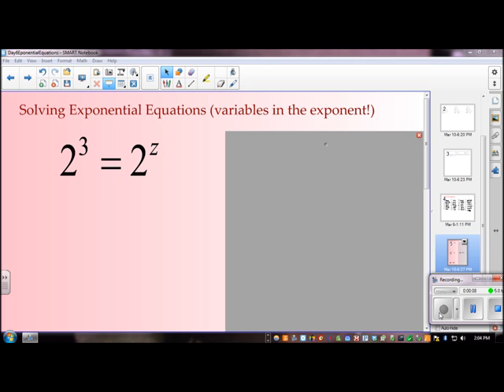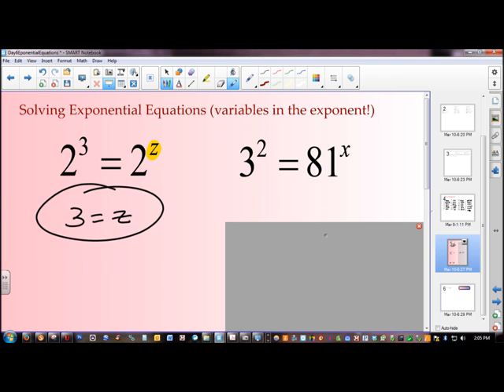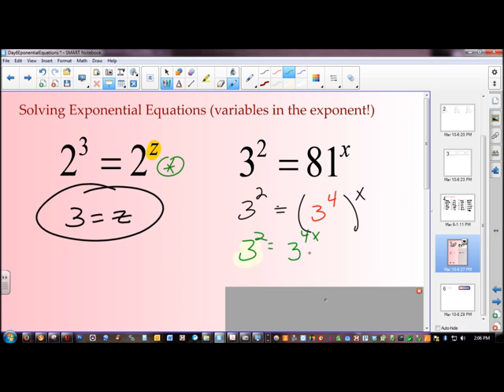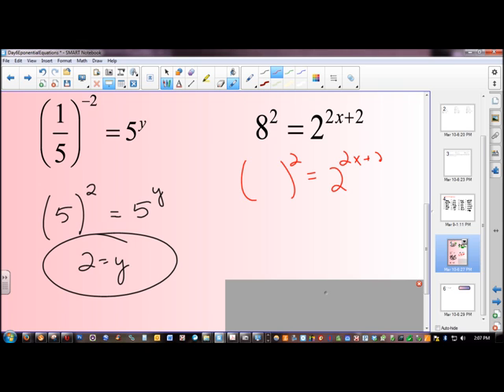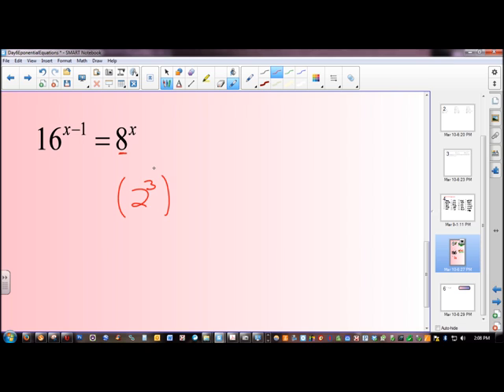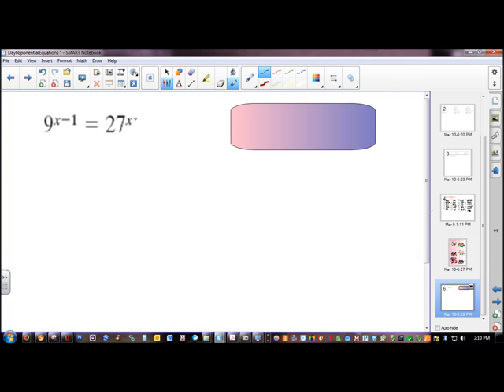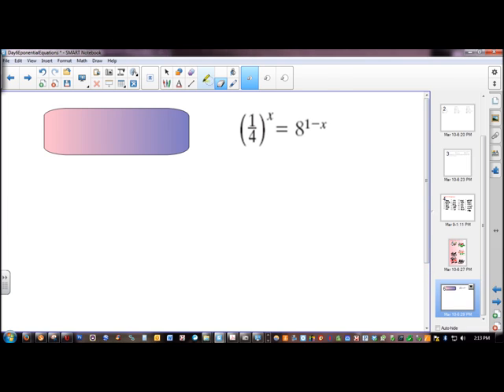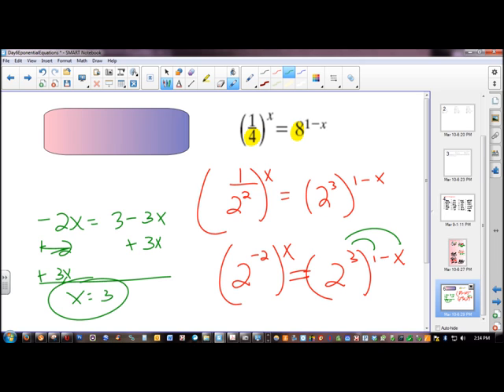Unit9Day6 EqnswithVariableExponents x264